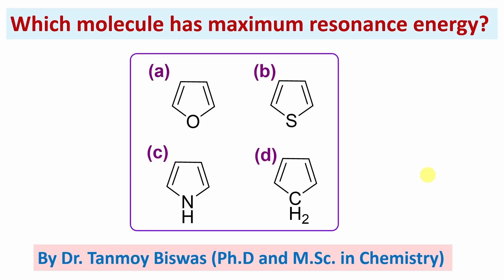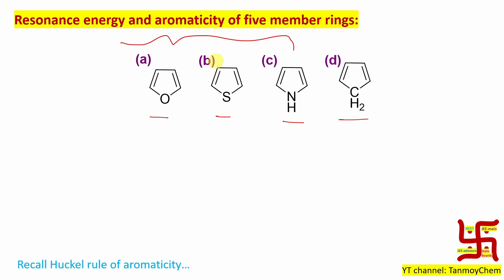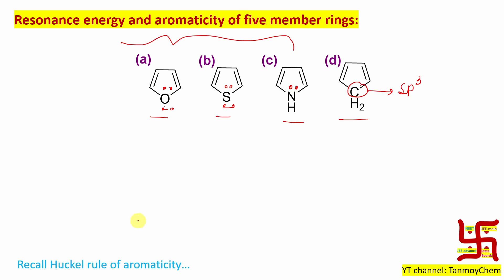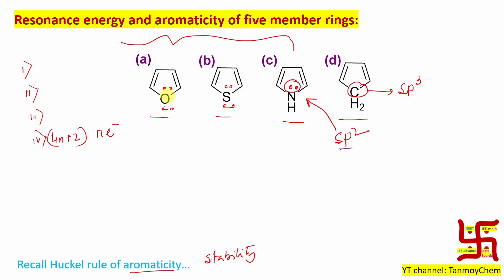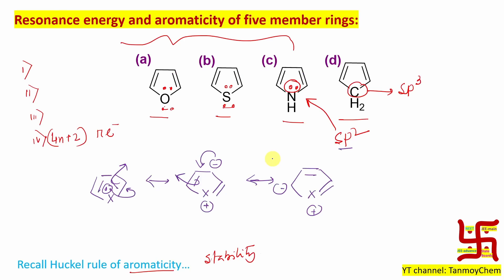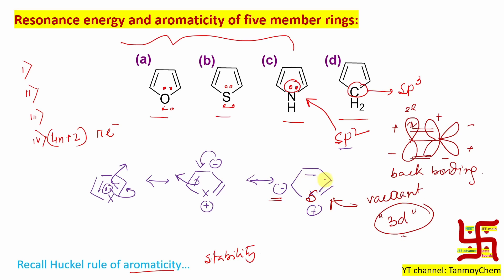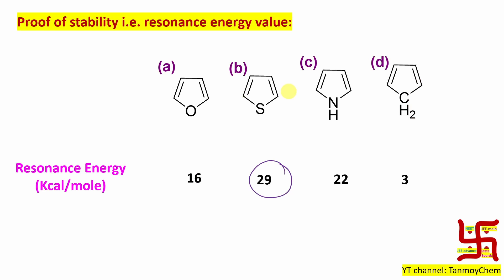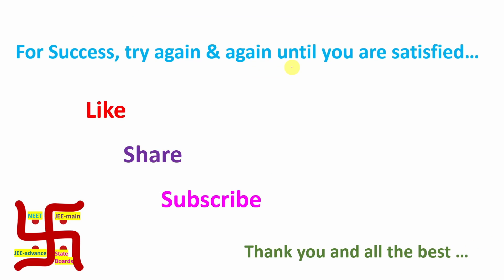MCQ-71: About Resonance stability 5 member ring by Dr. Tanmoy Biswas (Ph.D.) For IIT-JEE, NEET, BSMS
For "AES on 5-member heterocyclic compounds with EWG at C2 and C2 position: With complete mechanism." please click on the link "

For "Highly stable molecule is highly reactive ??!! really possible? Explanation by Dr. Tanmoy Biswas." please click on the link "